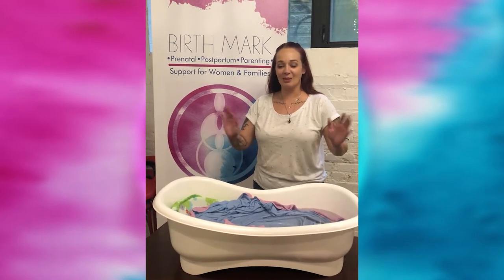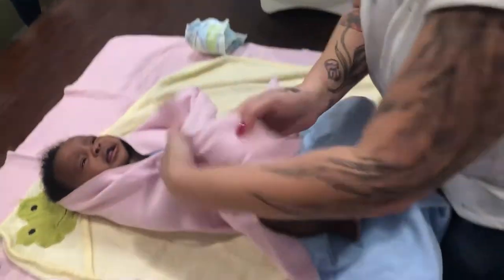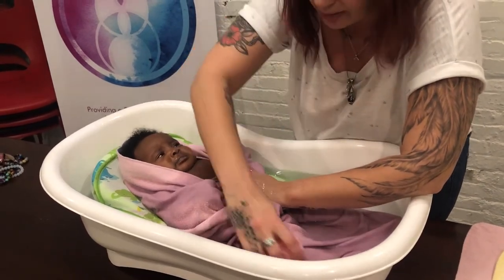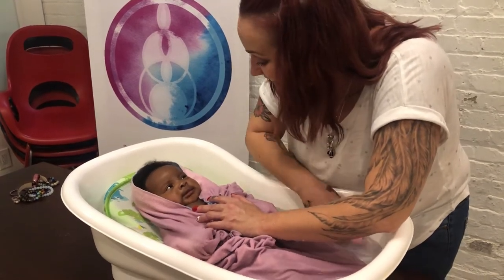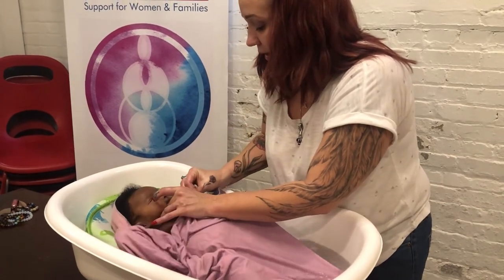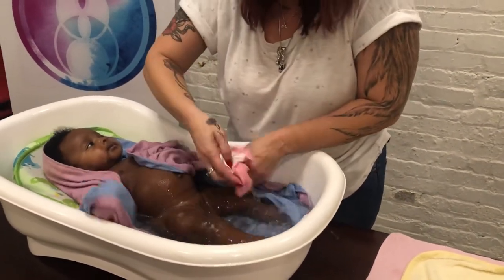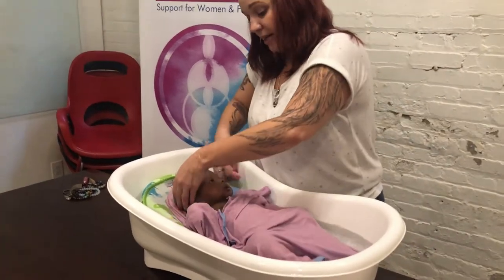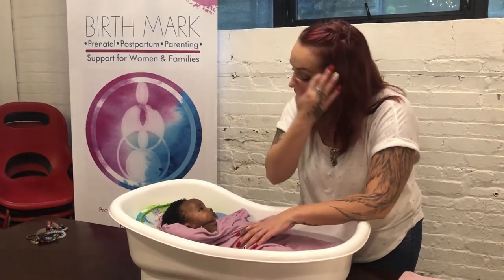How To Bathe a Baby (one way of many!)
There are lots of ways to bathe a baby. Gillian shows you one common way that can be done in a baby bath or sink.

Birth Mark is a charity providing a safe, compassionate, non-judgmental space for women, pregnant people and families to feel empowered, supported and informed.

Birth Mark doulas pursue social change by assisting marginalized and at risk individuals and their families in the navigation of the system of reproductive health & infant care in Toronto. The doulas’ efforts in relation to social change are focused primarily on helping clients find their own voice to advocate for the care that they want and deserve from the public medical system. Through this work, the obstacles to receiving care faced by marginalized individuals are mitigated. These issues include but are not limited to poverty, discrimination, citizenship status, race, gender, sexual orientation, etc. Our activities seek to promote access to information, services, and resources that these individuals may need; equality of opportunity; and meaningful participation in decision making for themselves, their babies and their families.